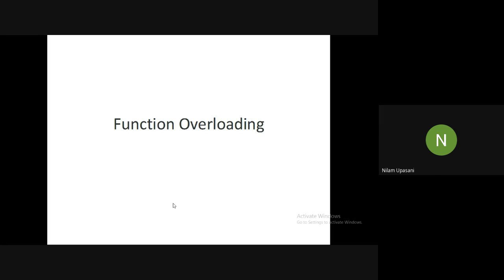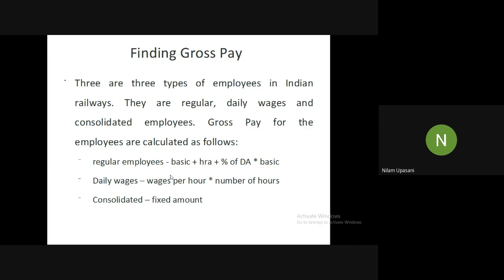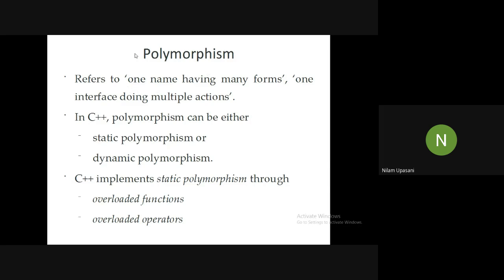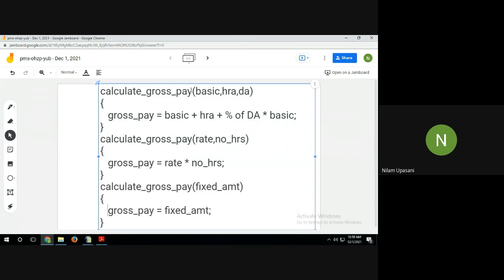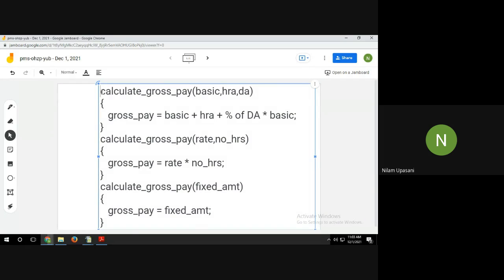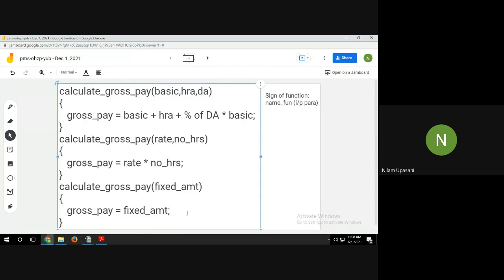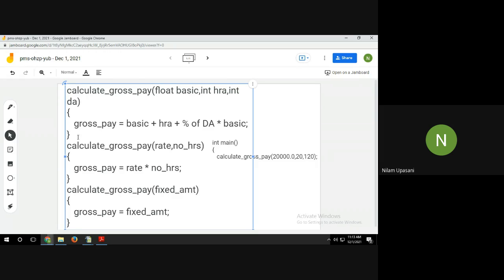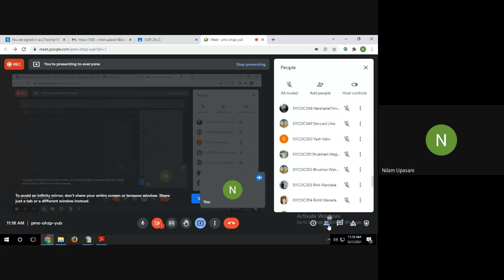11 Polymorphism Function overloading 1